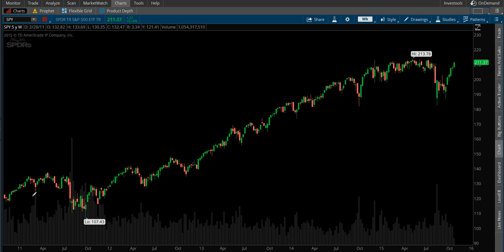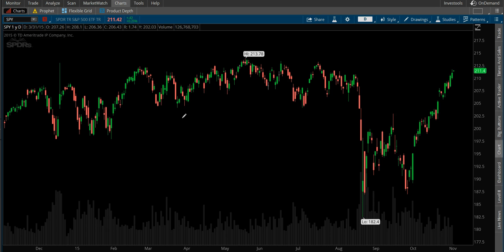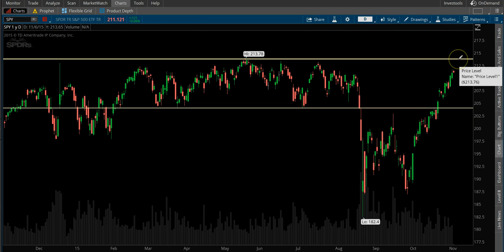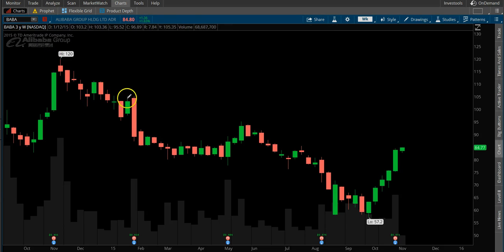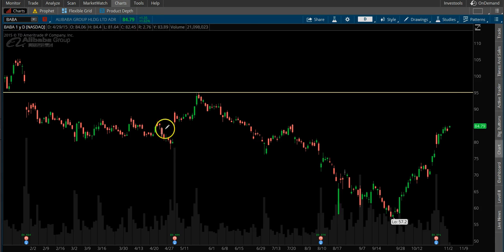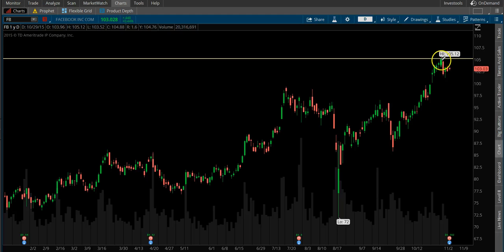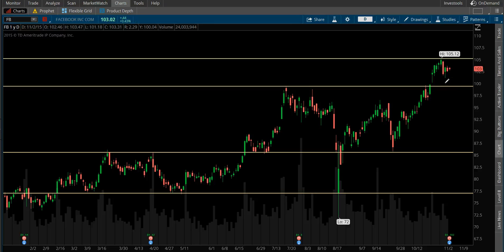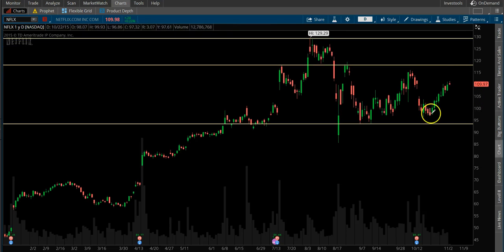charting1 beg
Description